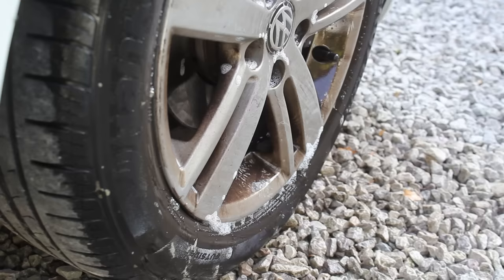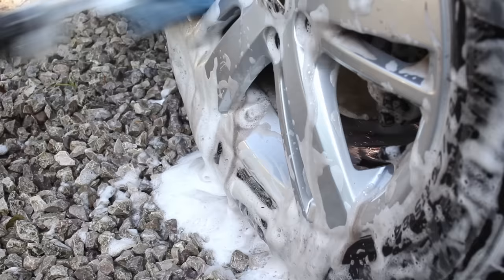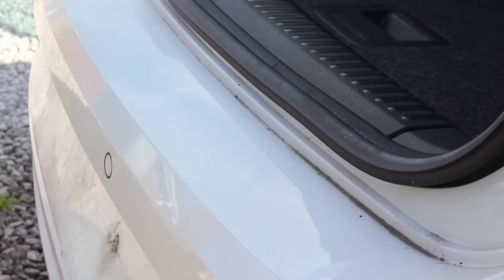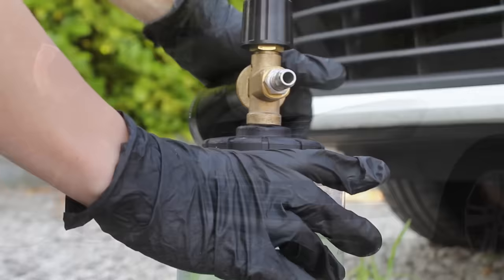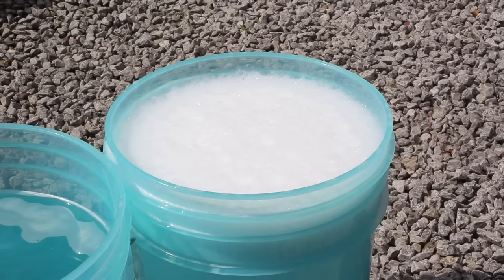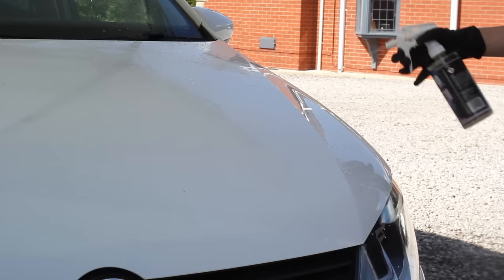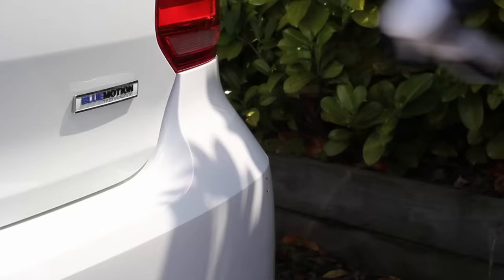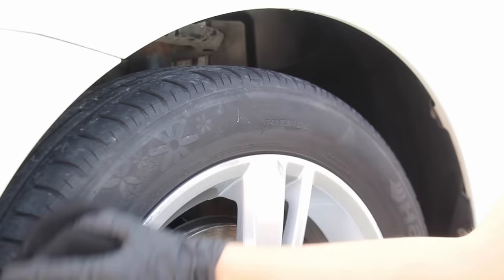Dirty Volkswagen Polo Deep Clean | Exterior Car Detailing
In this video I’ll be deep cleaning this Volkswagen Polo. This car had a lot of grime built up in all the intricate areas such as the door shuts, panel gaps and badges as it usually is only taken to the automatic car wash. I’ll be giving this car a thorough wash, tar & iron removal and applying some long-term protection.

- In2Detailing.co.uk: ACHQ10
- Pyramidcarcare.co.uk: ACHQ
- Theragcompany.com: AUTOCAREHQ10
- Cleanandshiny.co.uk : AUTOCAREHQ10

Most of the products used in this video were sent for free to review. As always these are my honest opinions. The discount codes and some of the links are affiliate links to In2Detailing/ Pyramid/ Yum so if you choose to make a purchase after the clicking the link, I may receive a commission at no extra cost to you.

0:00 Volkswagen Polo Decon Wash
0:27 Wheel Cleaning
3:39 Door Shuts
4:43 Pre-Wash & Snow Foam
6:33 Contact Wash
7:57 Chemical Decon
9:09 Prep
9:50 Paint Protection
11:05 Tyre Dressing